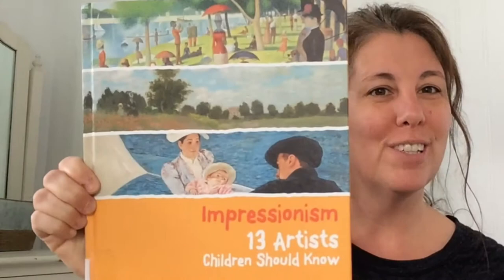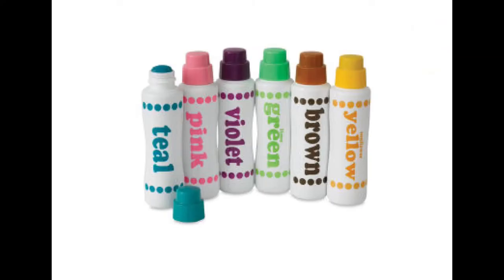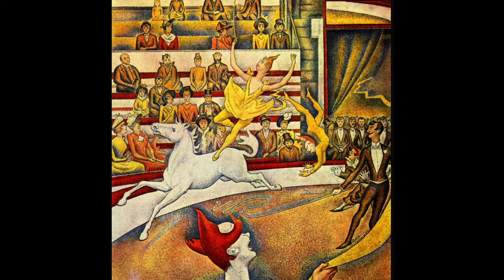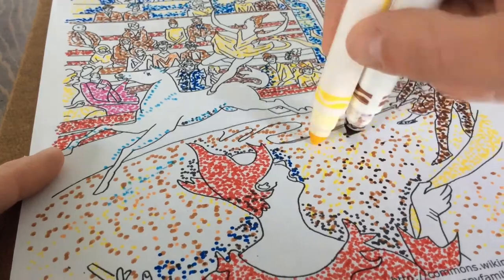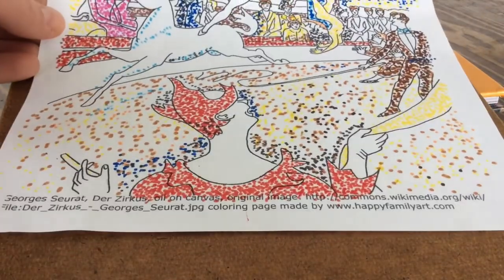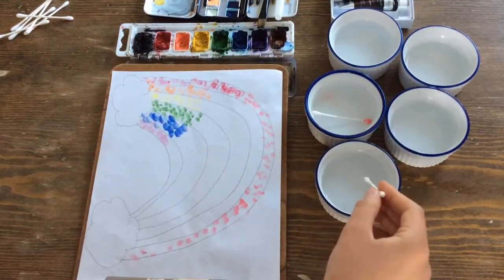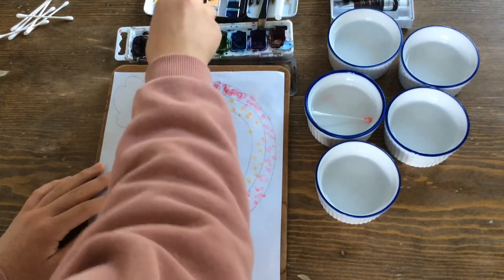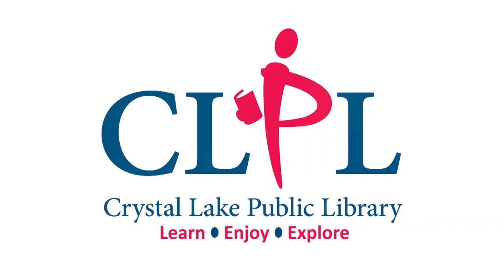Preschool Crafts - Georges Seurat and his famous painting, "A Sunday on the Grande Jatte"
This month in Preschool Crafts, we are going to use the technique of pointillism and color in or create a picture using markers making tiny dots. We'll also learn a little about the life of Georges Seurat and his famous painting, "A Sunday on the Grande Jatte".